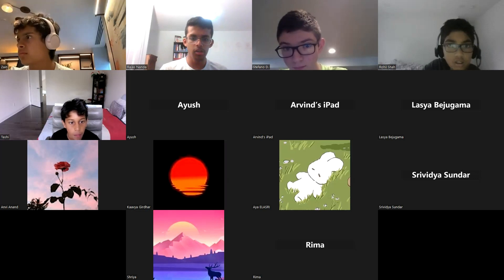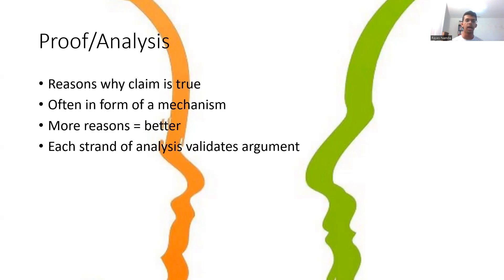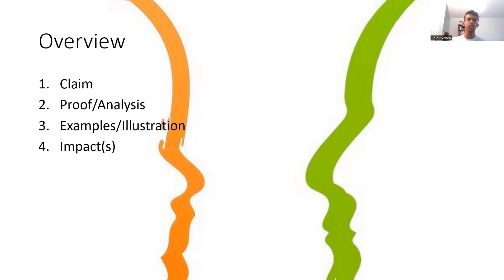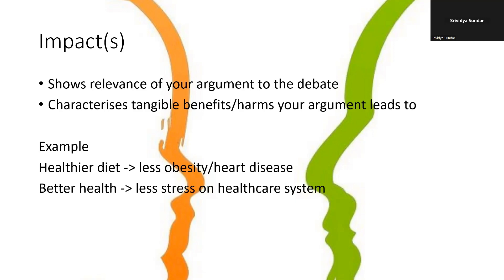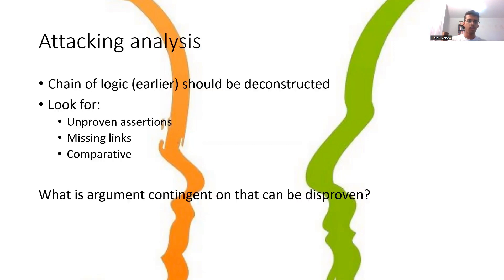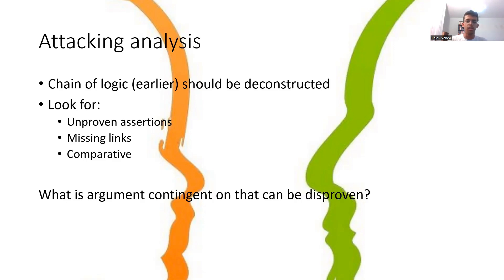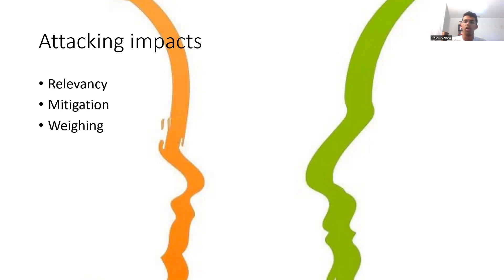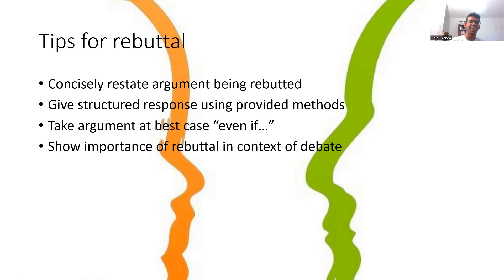Argument Construction and Rebuttal Lecture 2023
This lecture was given on Day 3 of the Art of Debating 2023 Summer Camp